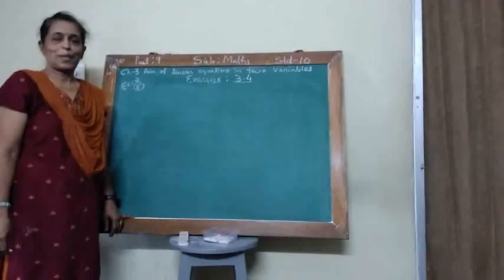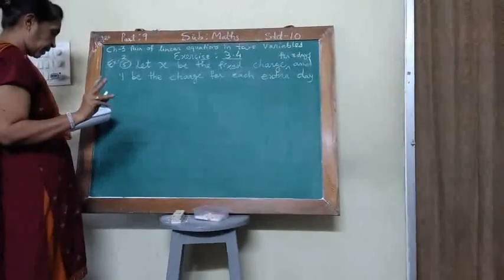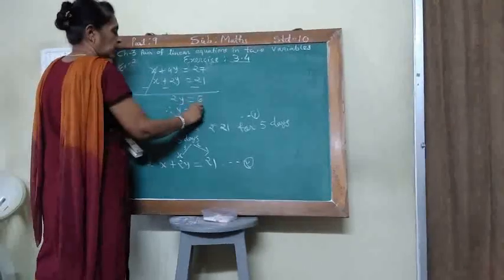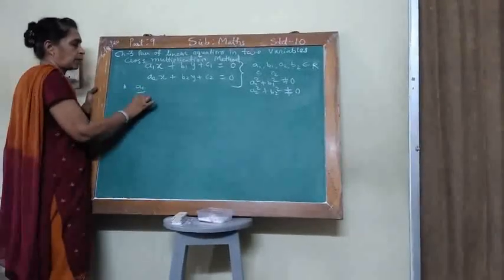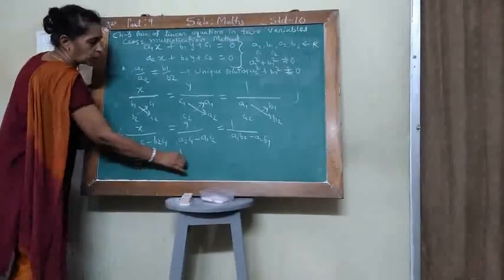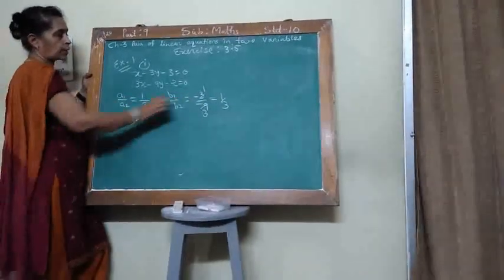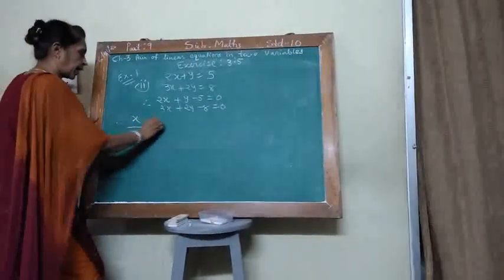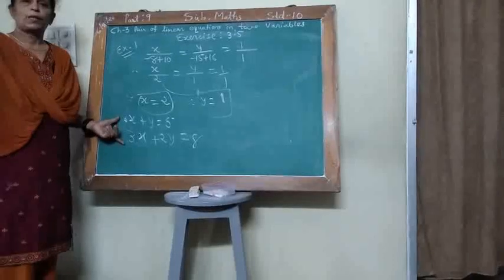CAPLI E-Class || Std-10th EM || Sub- Maths || Chapter-3. || Part-9 || Meeta Mam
Exercise:3.4 Ex -2 (5) Cross multiplication method.
Exercise 3.5 Ex -1(1),(2)